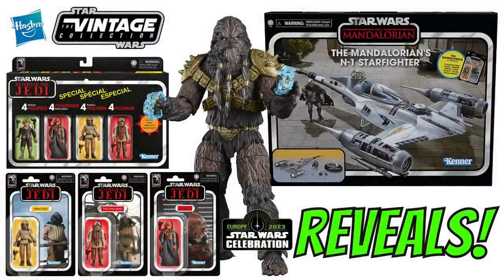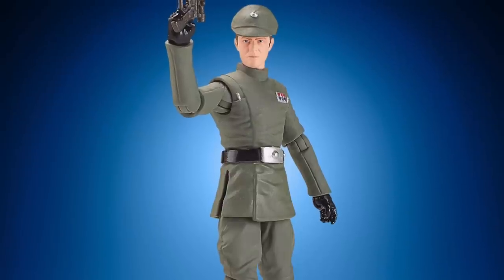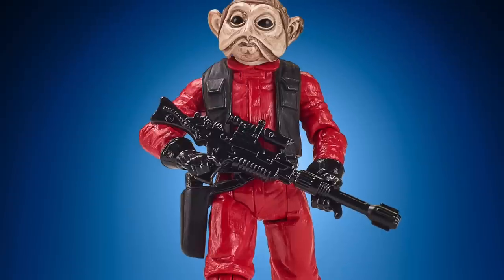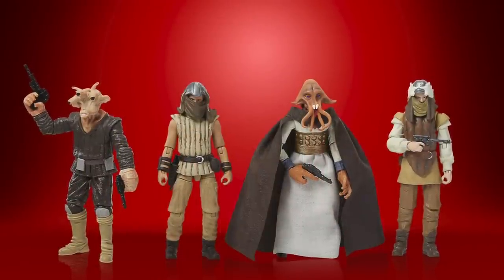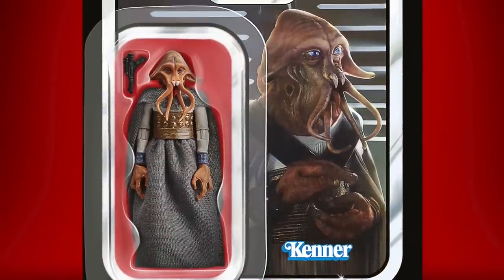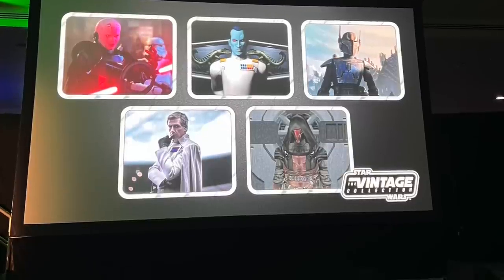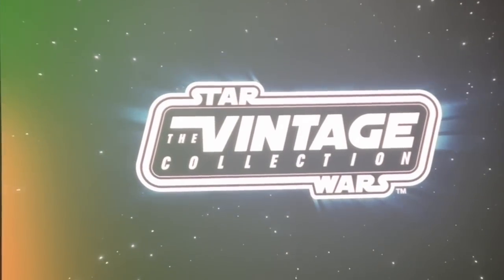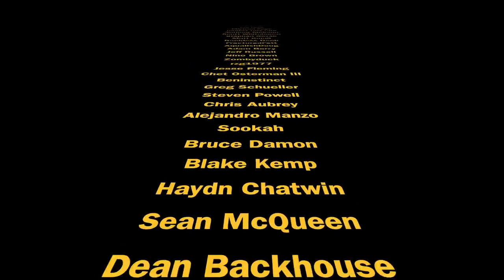Hasbro Reveal NEW Vintage Collection Figures & TVC HasLab at Star Wars Celebration London!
Hi Star Wars Collectors and welcome to another Bossk's Bounty video! In this video we go through all of Hasbro's Vintage Collection reveals from Star Wars Celebration in London, including news of a new TVC HasLab!

Want to send some FAN MAIL? address below:
Bossk's Bounty
Worthing
BN12 9EW